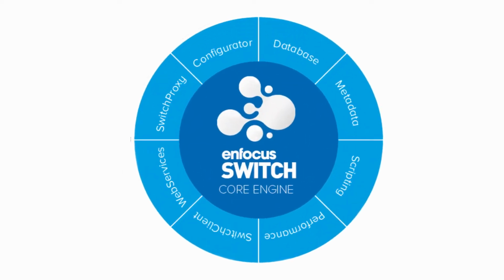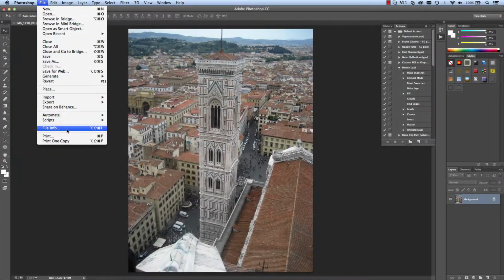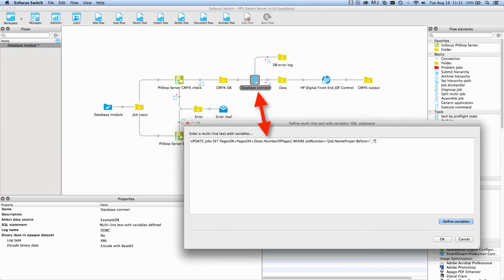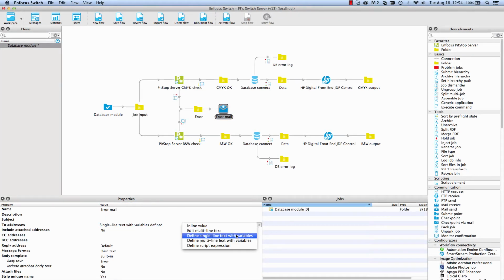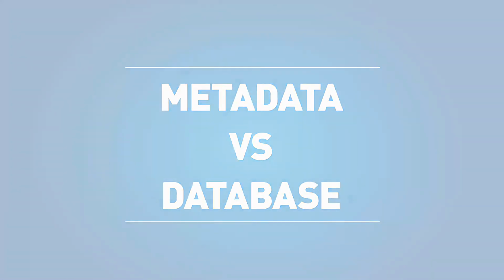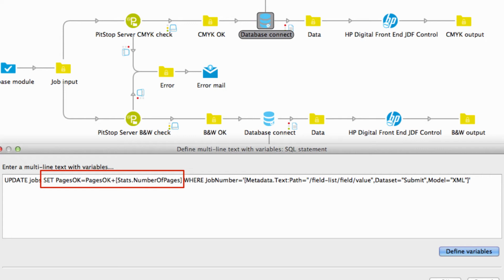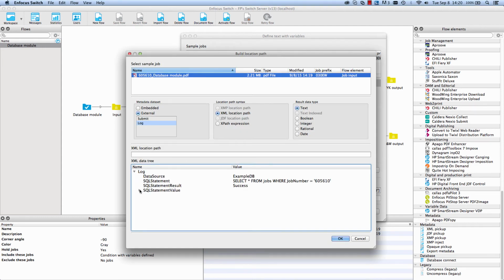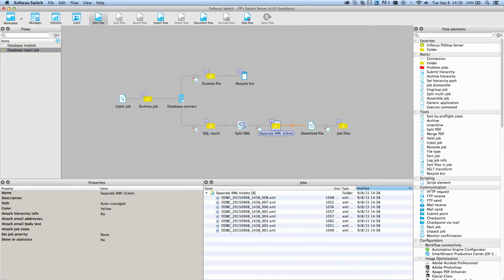Switch Database Module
Automation depends on information. This movie explains how you can increase the intelligence and automation level of your Switch flows by integrating them with a database.